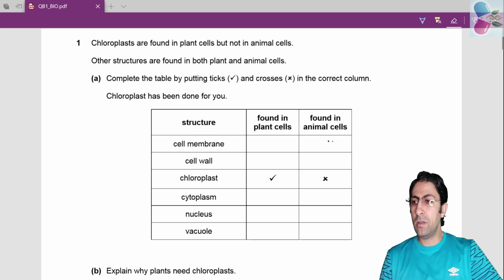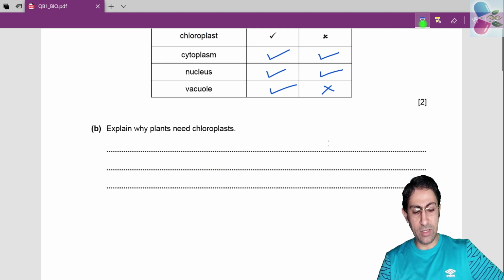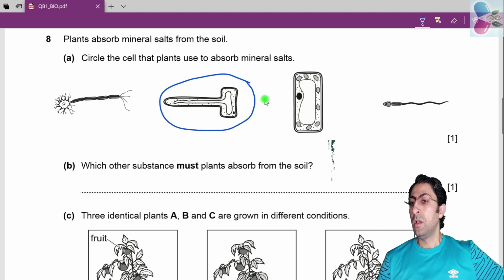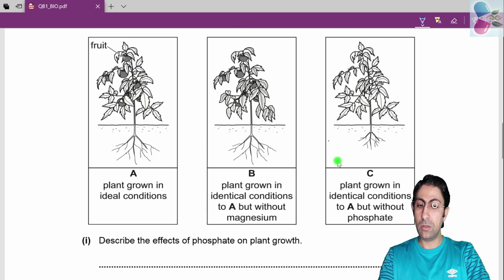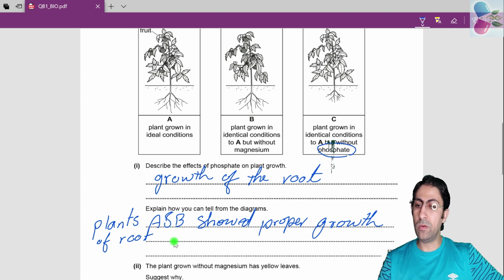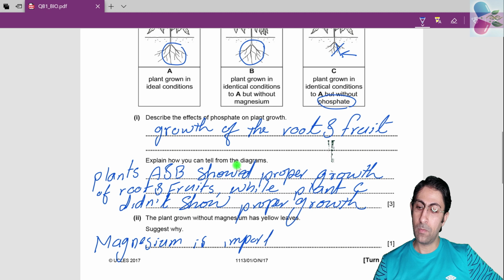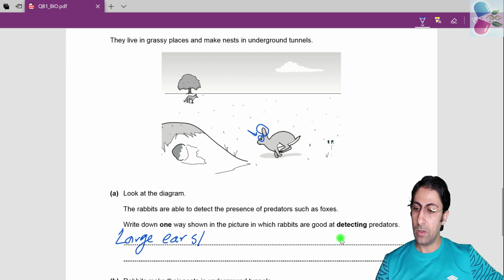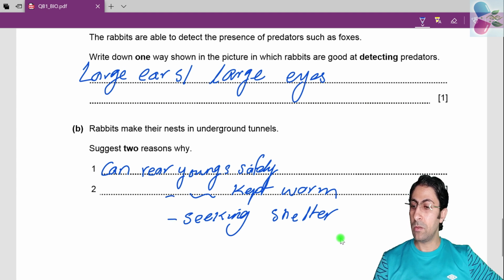CHECKPOINT BIOLOGY PAPER 1 OCTOBER 2017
In this video I'll answer all the biology questions came in paper1 of October exam 2017